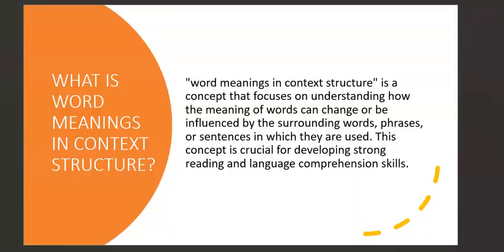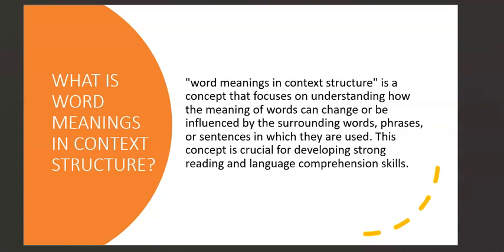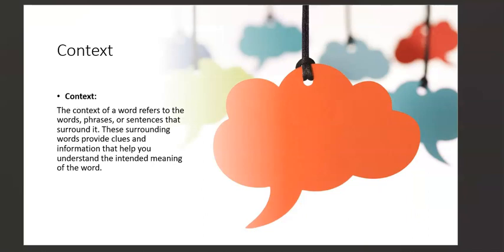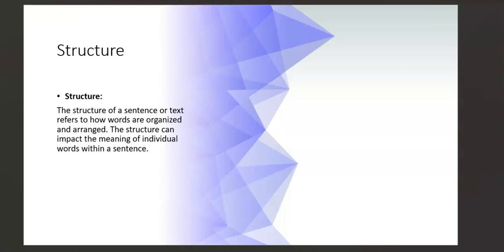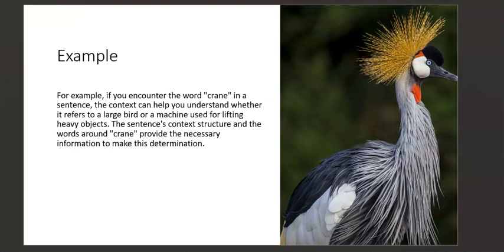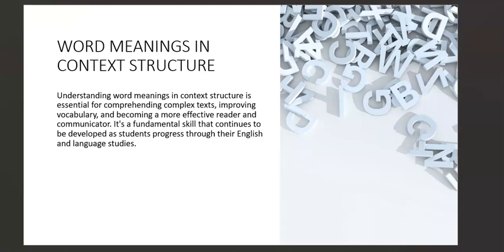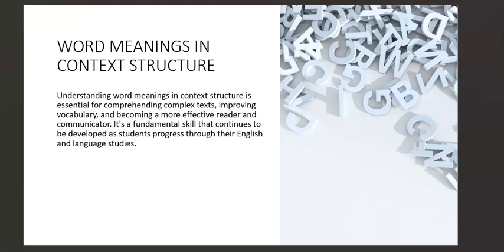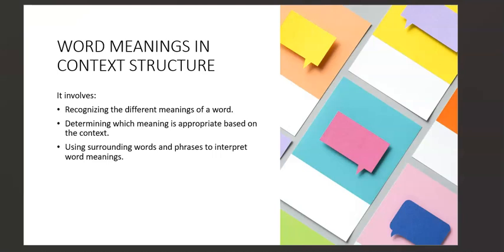Unlocking Word Meanings: Understanding Context Structure Part 1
In this video, we will explore the importance of context in understanding the meanings of words. We will discuss how words can have different meanings depending on the context in which they are used and how understanding context clues can help us decipher the intended meaning.

Join us as we dive into the fascinating world of context structure and learn practical strategies for unlocking word meanings in various contexts.